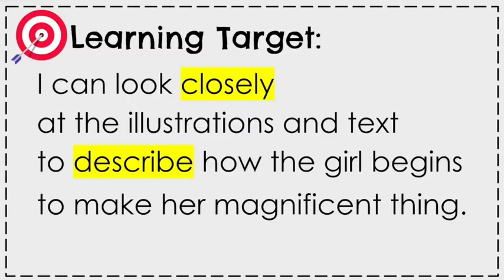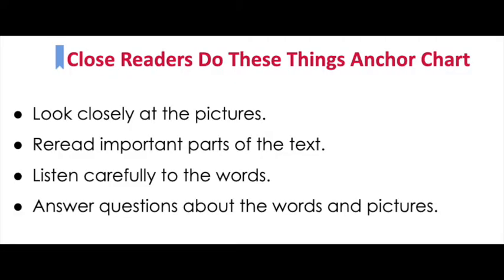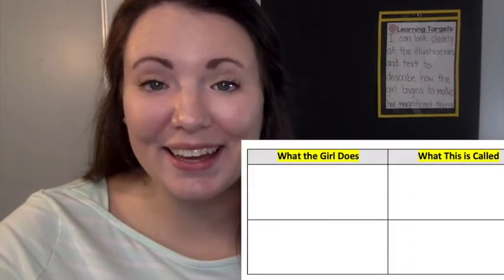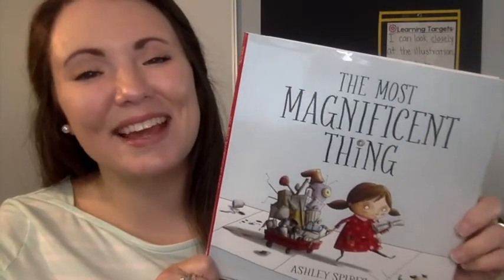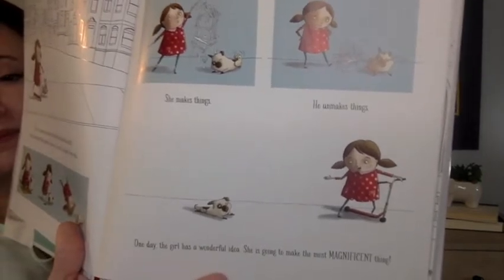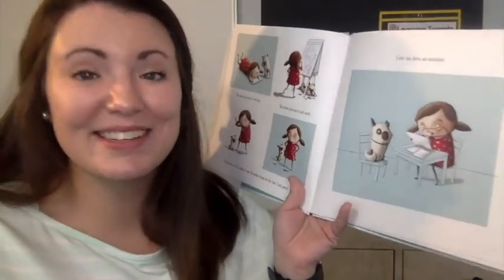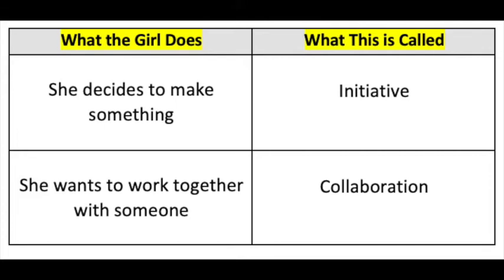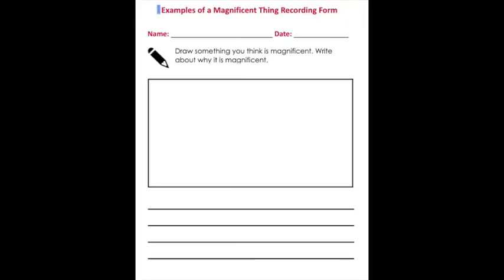Reading Block 9/14